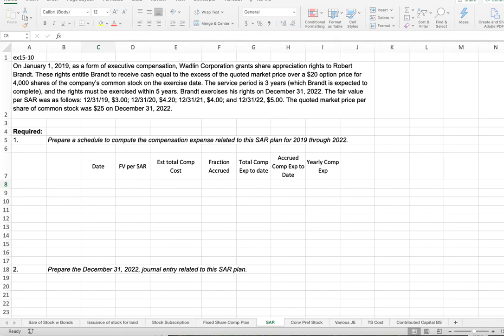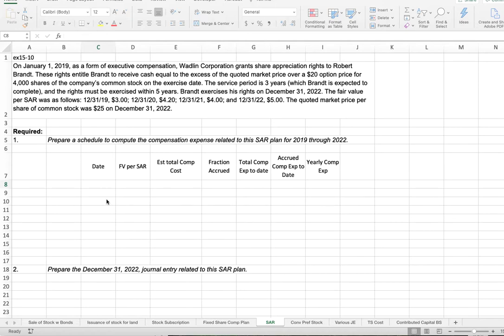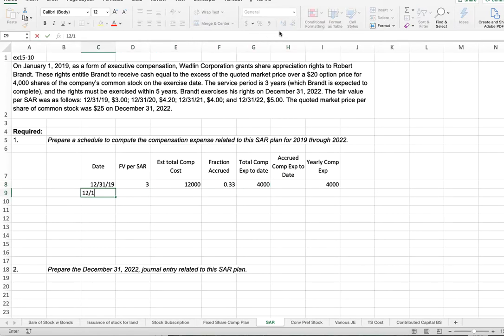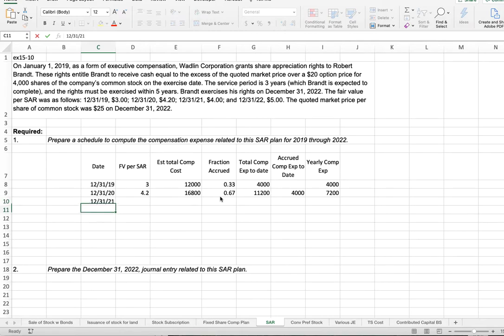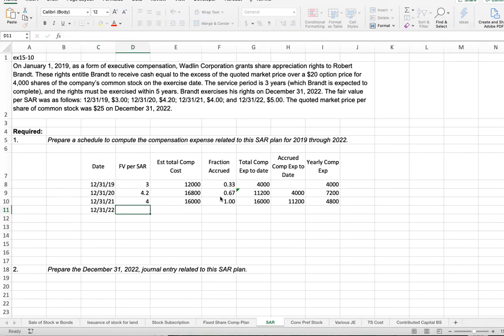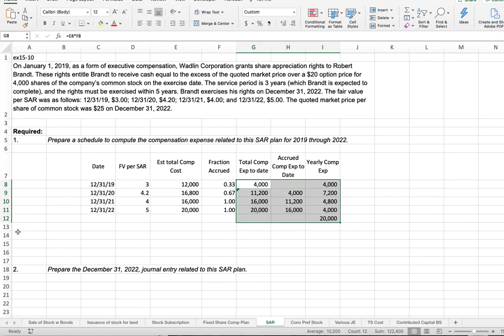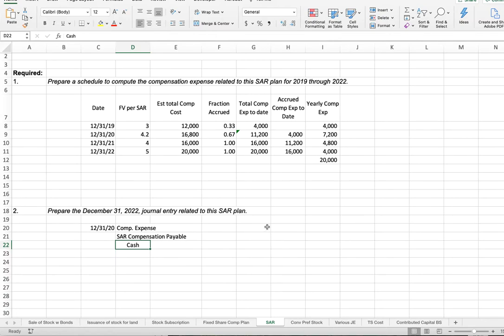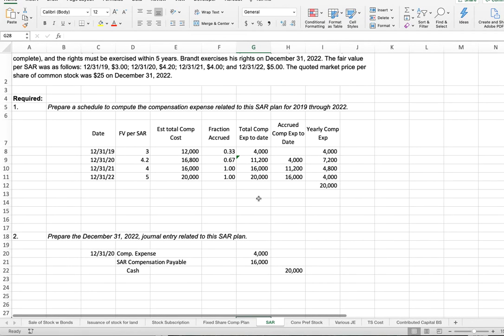Share Appreciation Rights (SAR)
This video demonstrates a schedule to determine compensation expense relating to share appreciation rights (SAR). It also includes a journal entry for the final journal entry related to the SAR plan.